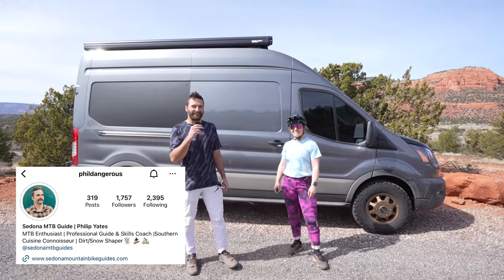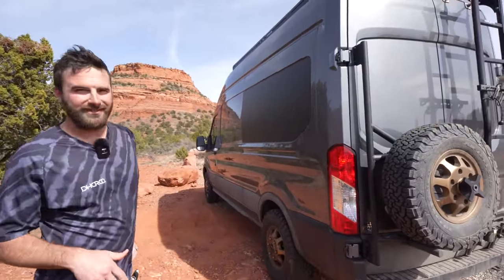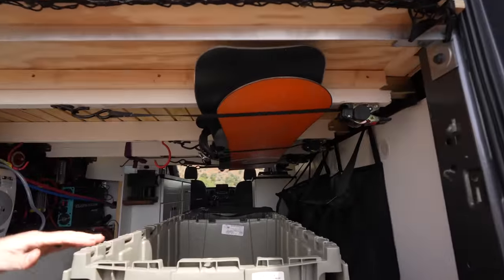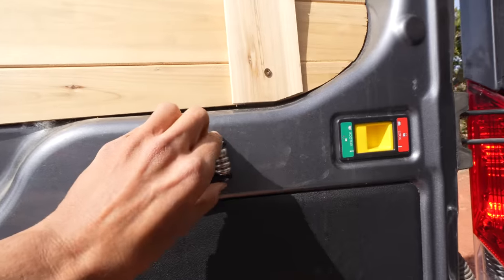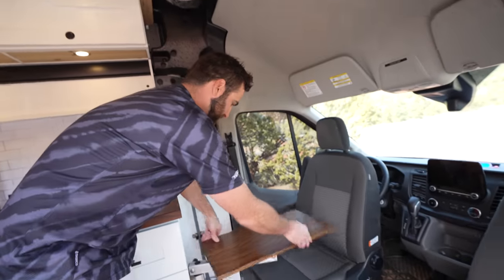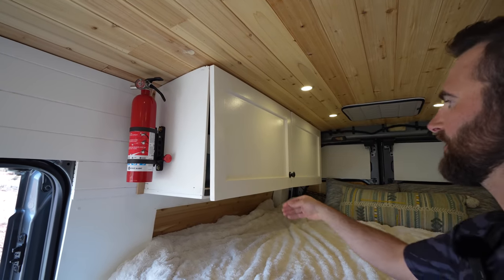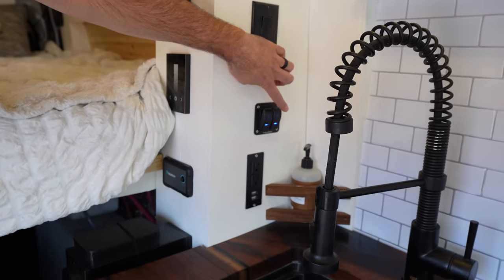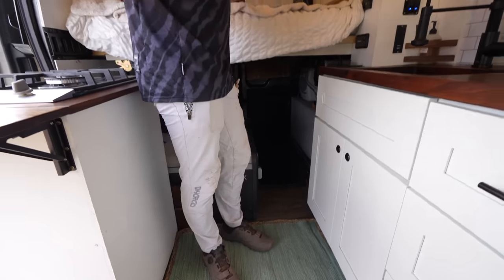Ford Transit DIY Van Conversion for MTB Couple! (Van Tour)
We are big fans of van life around here and so when our friends over at Trail Lovers showed us their Van Conversion they built out themselves in a all wheel drive ford transit we had to show it off! The ford transit is getting more popular by the day so it's awesome to see the all wheel drive in person fully built out!

✅ Look for hydration? Our favorite Nutrition for riding!
✅ Need a bike shop? Call Shaun from N+1 bikes and tell him we sent you!

Our Bike Builds:

Fork and Shock: DVO Onyx/ DVO Topaz (Code "Awesomemtb")